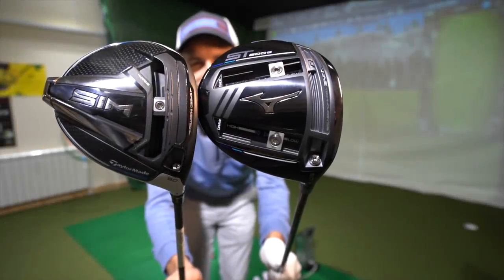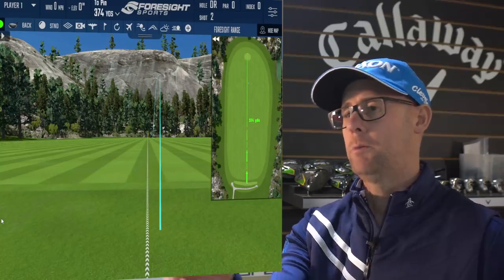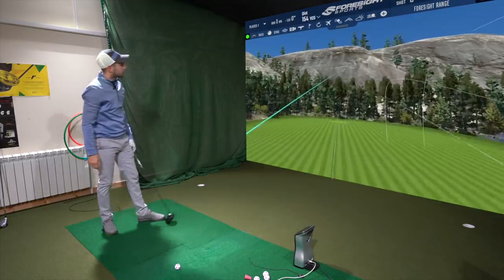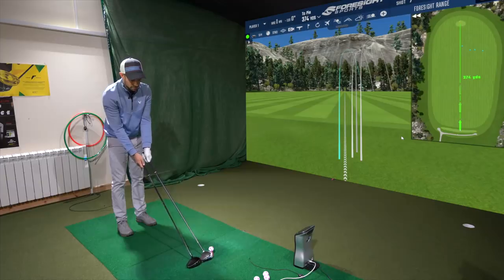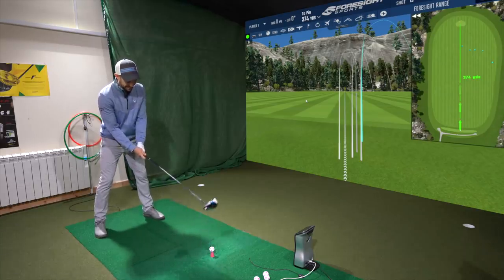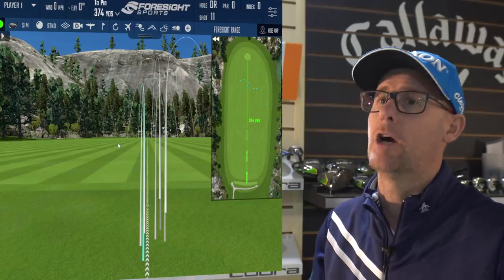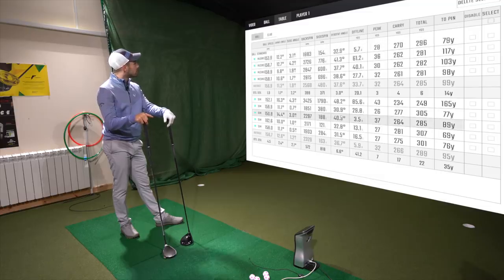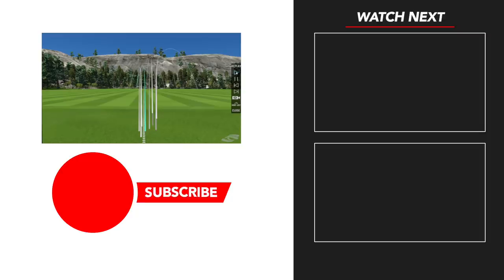TAYLORMADE GOLF SIM DRIVER FEATURING THE WORST SHOT EVER and the Mizuno ST200G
Taylormade golf sim driver featuring the worst shot ever and a Mizuno ST200G driver. Coach Lockey and Mark Crossfield compare the Taylormade Sim driver up against the Mizuno ST200G driver in this golf video. What can the Sim do that the Mizuno ST200G cant and which will be the choice of the guys if they had to buy one of these two drivers. The Sim driver from Taylormade golf with its speed foam and twist face and other amazing world class break through tech should be much better than any driver on the market yet you watch the video and tell us based on the numbers what driver would you go for. The Mizuno features its break through tech too but is so often the more under stated of the two golf companies. What will be the best golf driver of 2020 and will it be one of these two. The Taylormade driver has been the more popular but can the Mizuno stand up to this giant in the driver world.